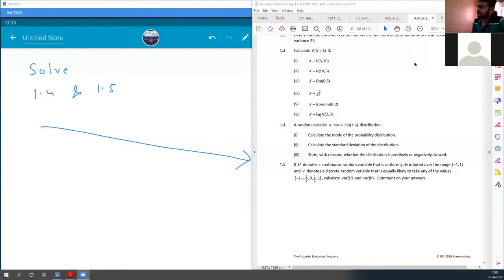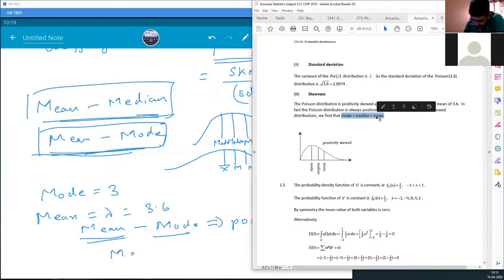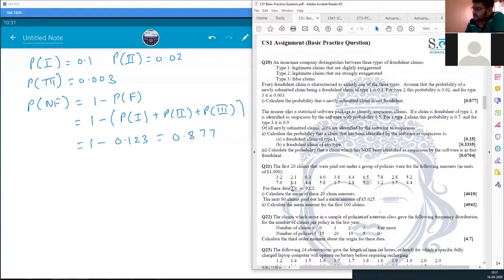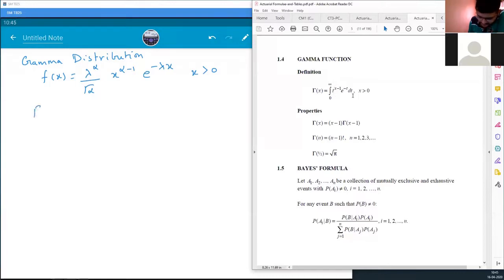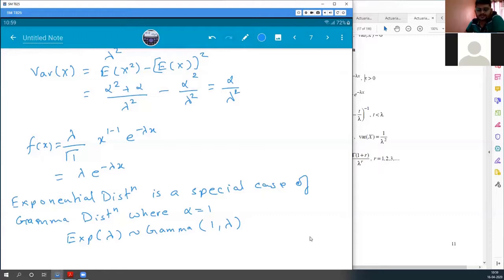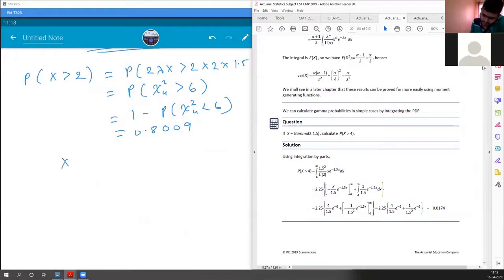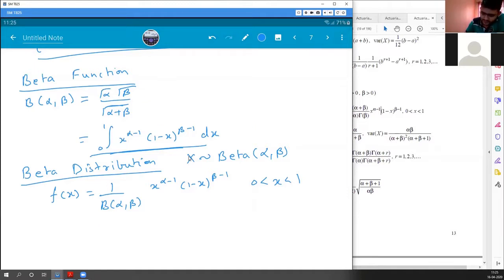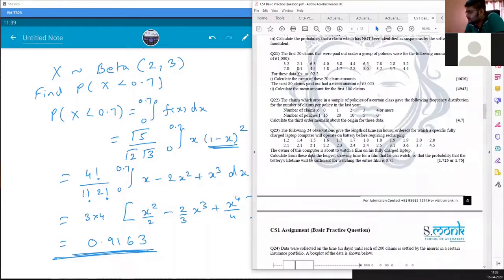CS1 Online Live Class 16-04-20